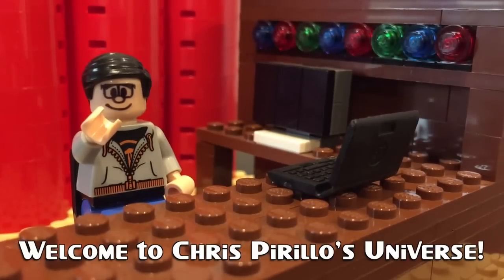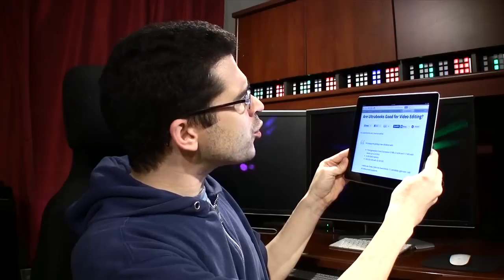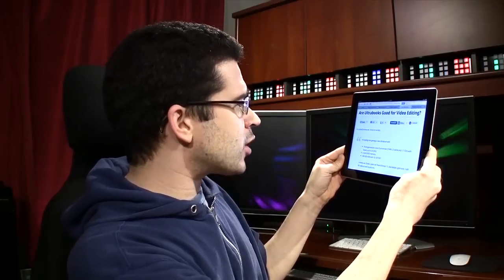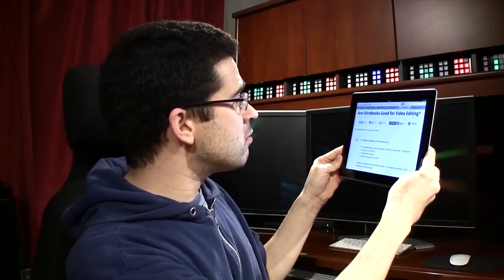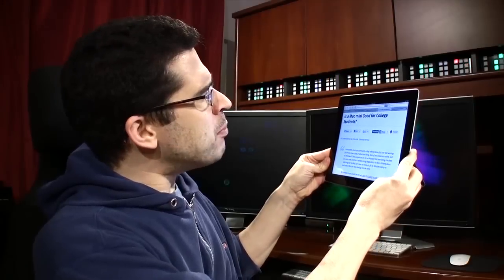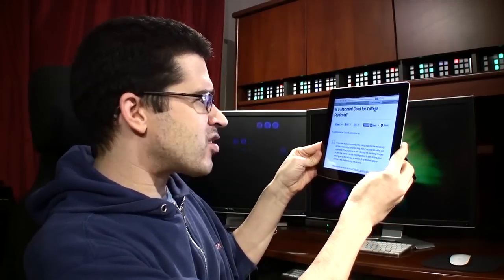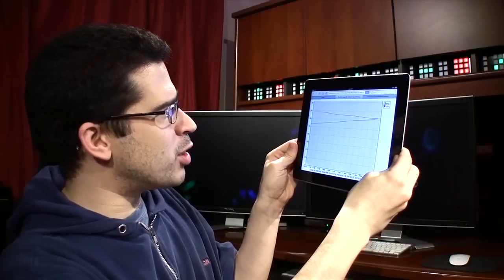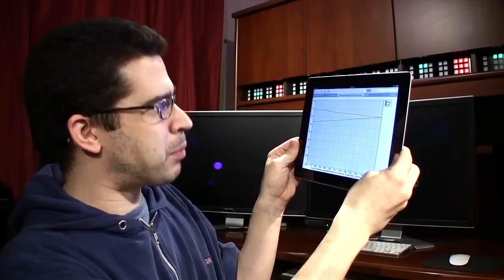Tech News: Will You Switch from Windows?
Are Ultrabooks Good for Video Editing?
Is a Mac mini Good for College Students?

What Hard Drive Configuration is Best?

Why Are People Switching Away from Windows?

NEWS

Apple became the number one mobile phone vendor for the first time ever, capturing a record 34 percent market share.

The latest market share data from Net Applications: Windows 8 now up to 2.36% market share but Microsoft sees Windows 7 decline for the first time.

The PNG image file format is now more popular than GIF.

Netflix Unlocked this weekend on Xbox.

Nokia begins work on graphene, world's strongest material.

What does the brain look like when we think? First-time video footage shows us.